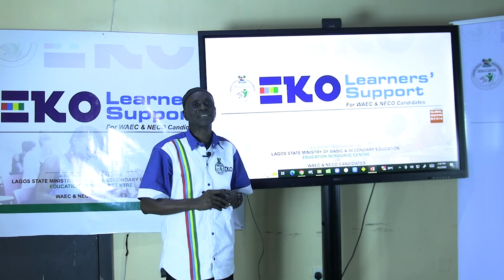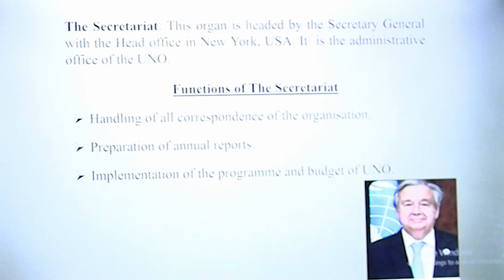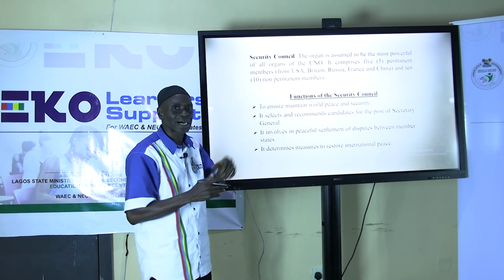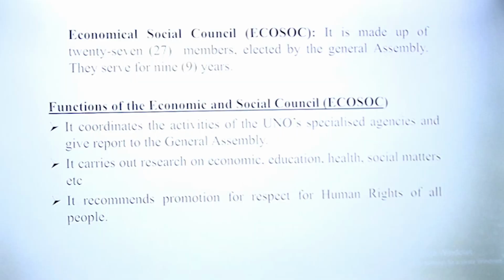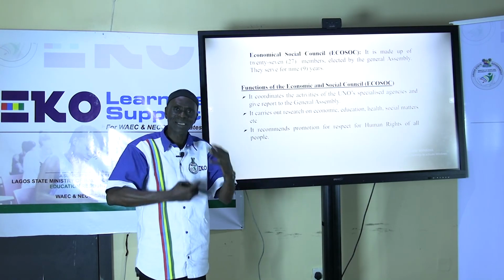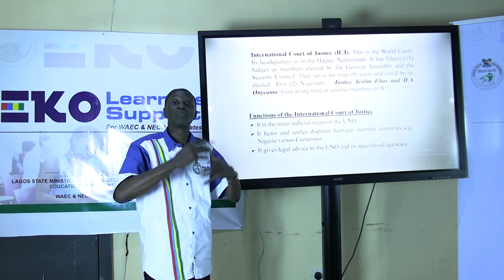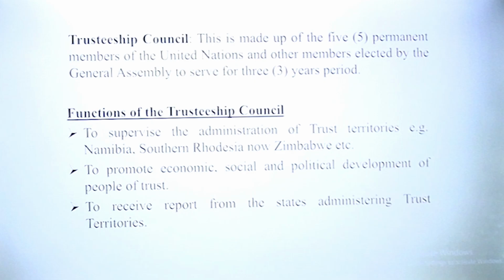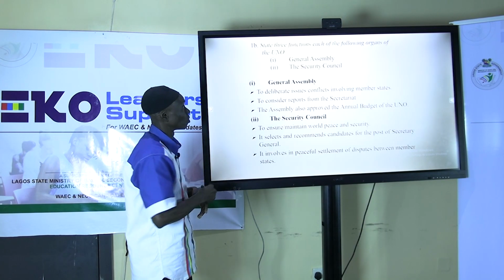How The United Nations Organization Works || Lesson 030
0:00 Exploring the United Nations Organization
2:25 The General Assembly Explained
4:12 The Administrative Core: The Secretariat
6:12 The Power of the Security Council
10:30 Economic and Social Council Insights
13:48 The International Court of Justice